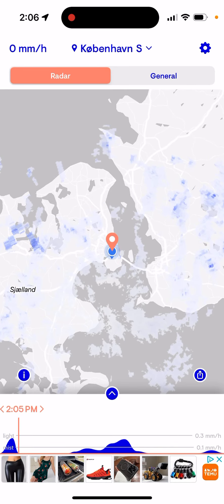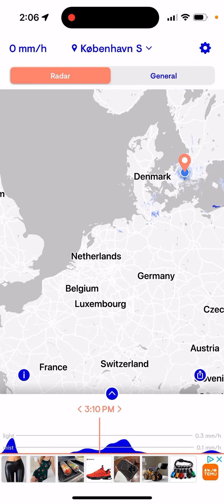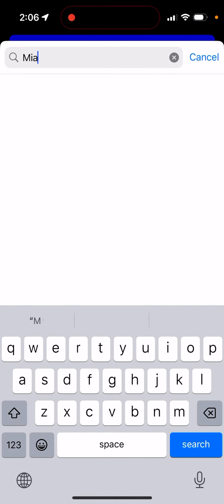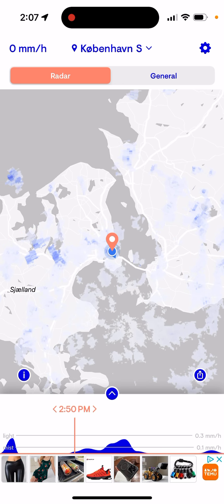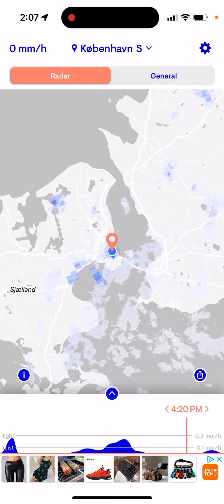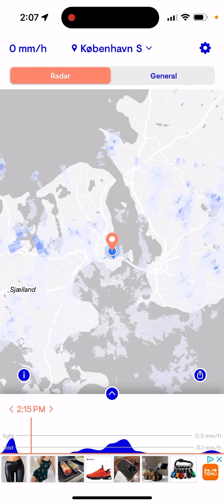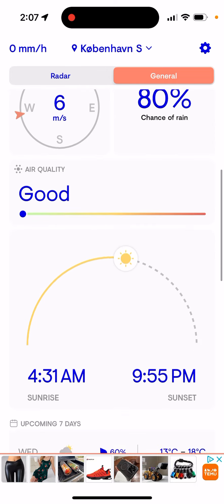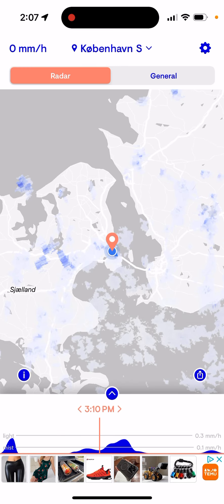Rainspotter app tutorial